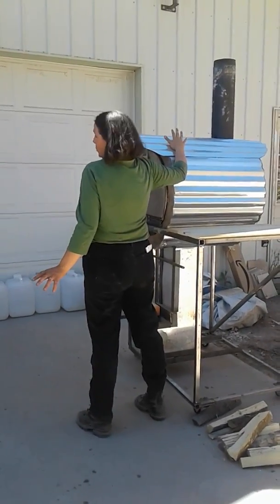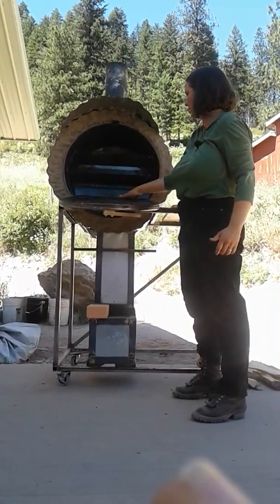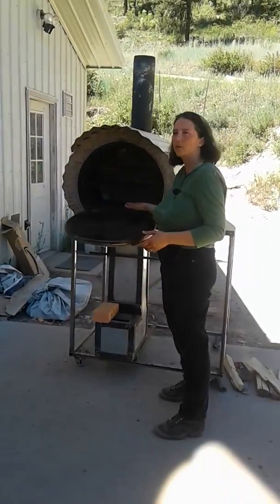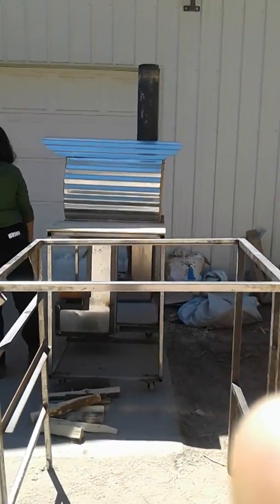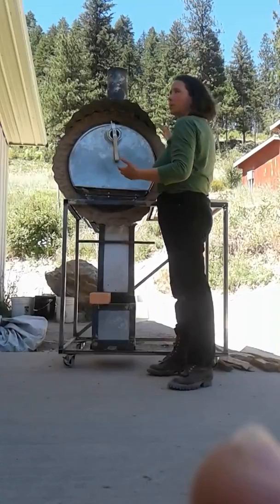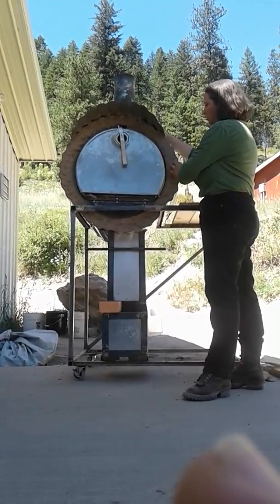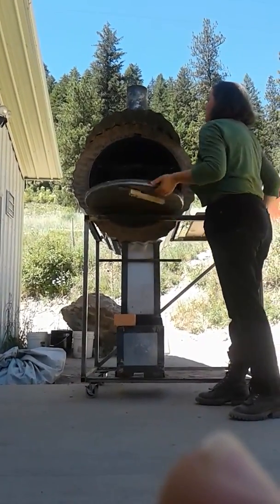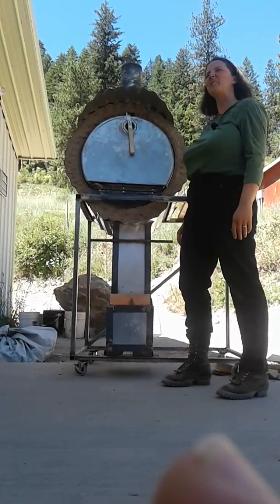Rocket Oven - Wheaton Labs ATC 2017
Rocket Oven was made during the Wheaton Labs 2017 Appropriate Technology Course.